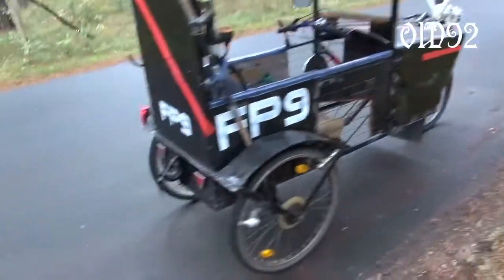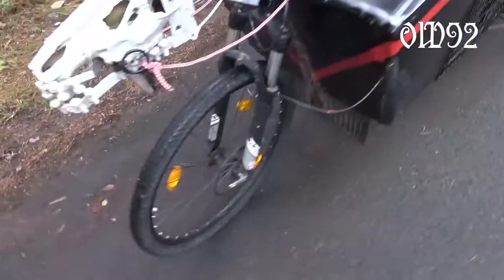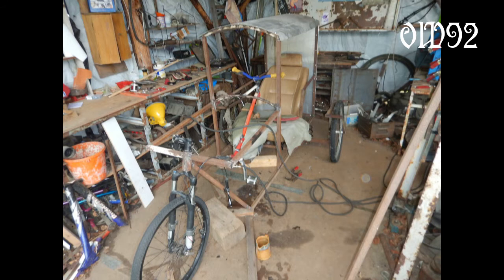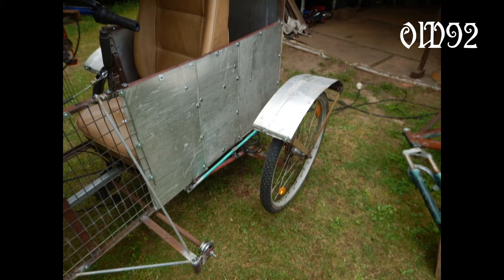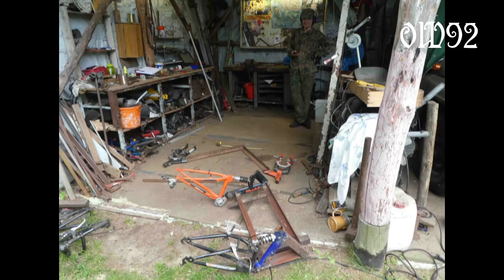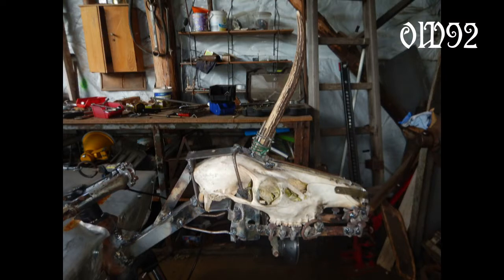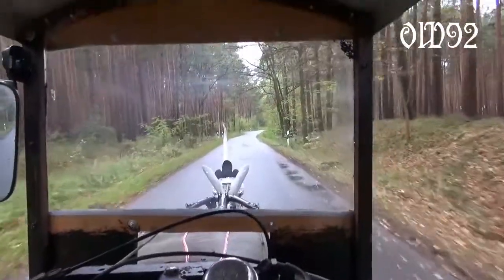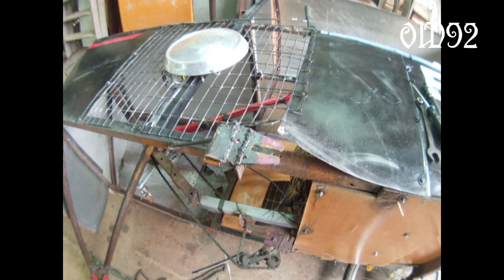Carriage bicycle car 9 from 2017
My ninth bicycle that’s looking like a horse drawn carriage from the past.
It got three 26inch wheels and was built by me in 2017.

Right now after some malfunctions it isn’t operational because I still don’t have a lathe to fix those problems.

It isn’t a real horse skull. Just some real deer skull, which I found beside a forest road.